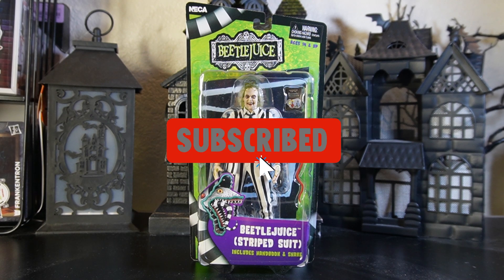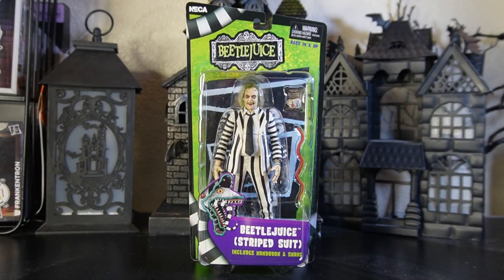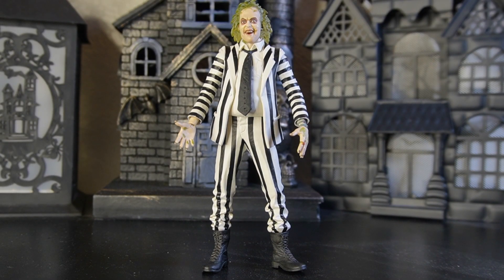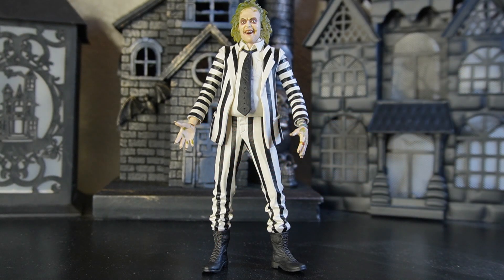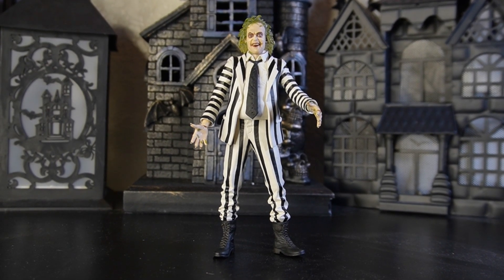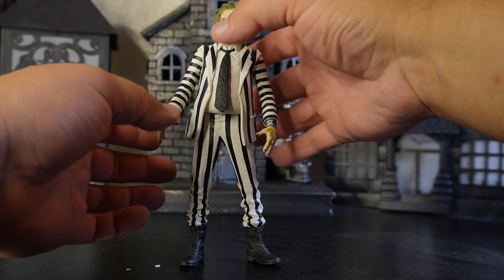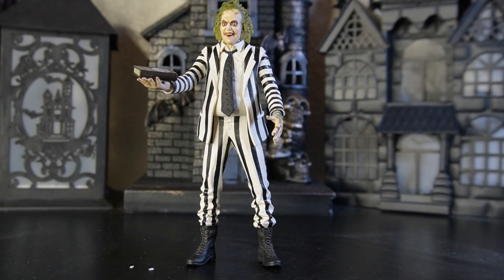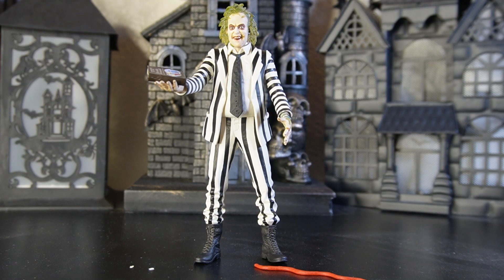NECA BEETLEJUICE ( STRIPED SUIT ) ACTION FIGURE TOY REVIEW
HERE IS THE BRAND NEW NECA AND REEL TOYS BEETLEJUICE STRIPED SUIT ACTION FIGURE FULL UNBOXING AND REVIEW . THIS FIGURE IS AVAILABLE NOW AT WALMART IN THE COLLECTORS SECTION .